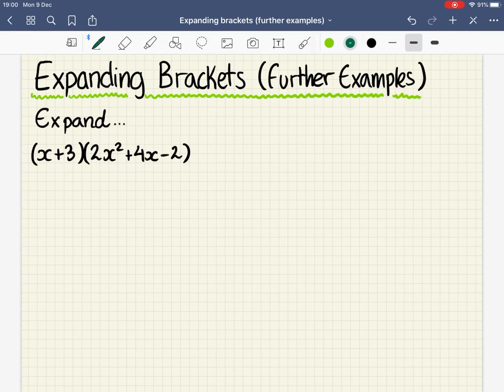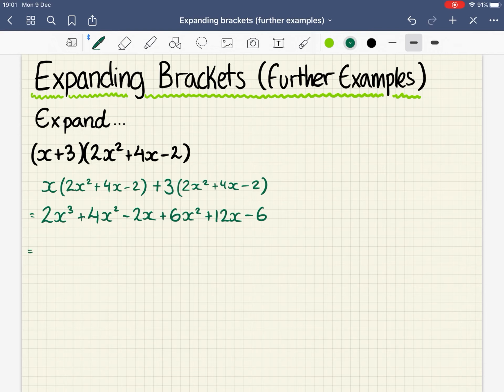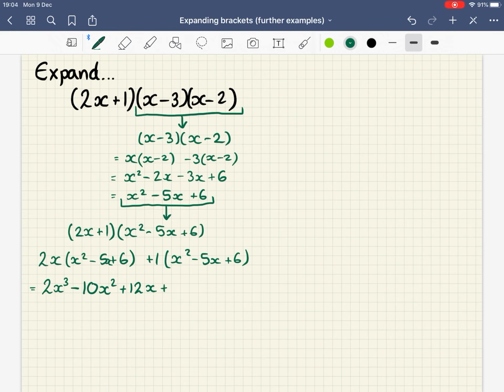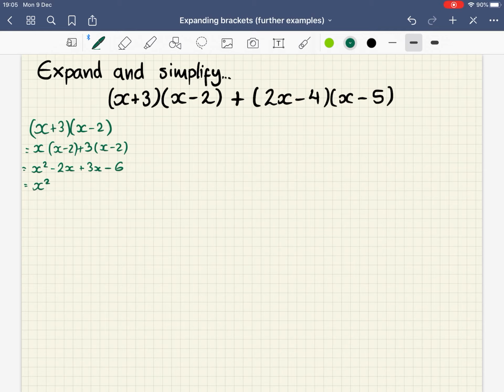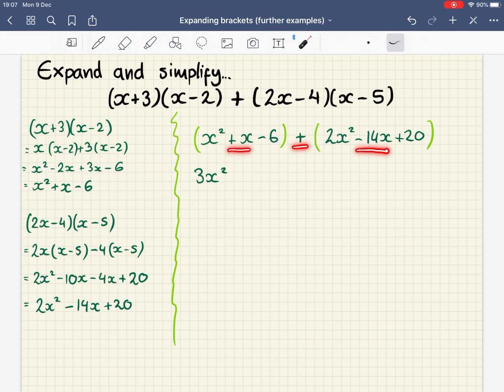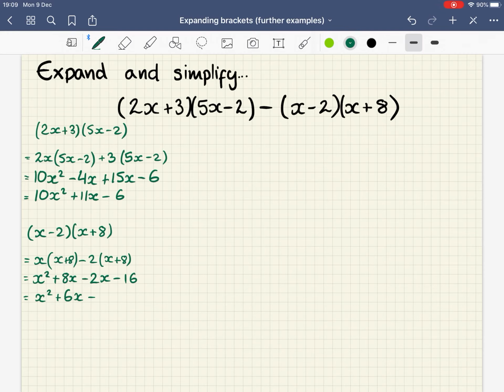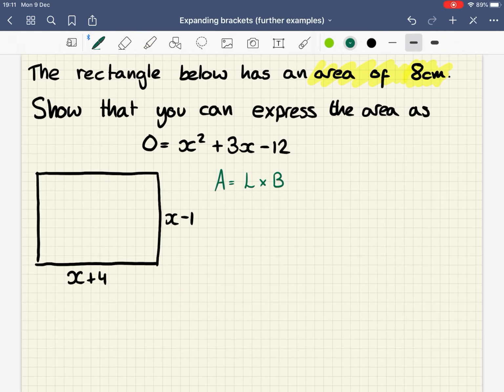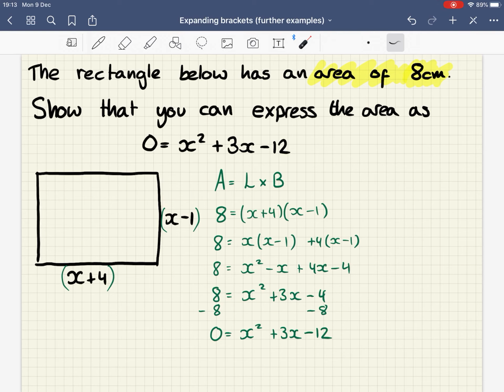N5 Expanding Double Brackets (further examples)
This includes triple brackets, when we have two double brackets being added/subtracted from each other, and putting it in context with area of a shape